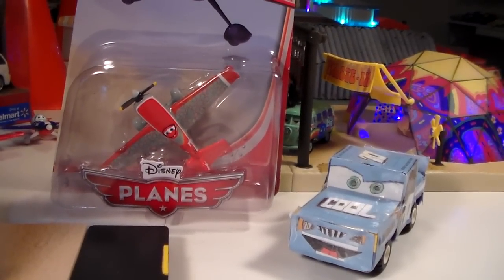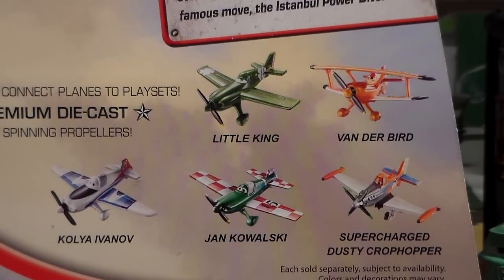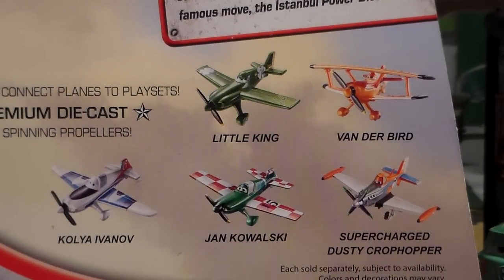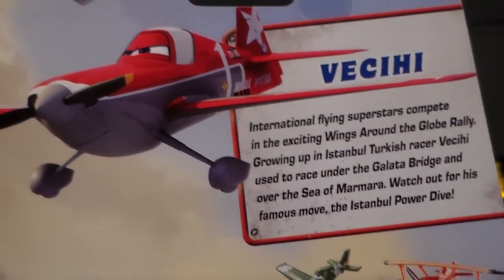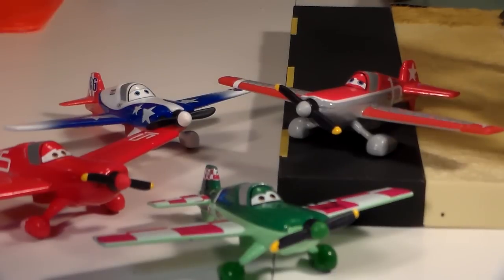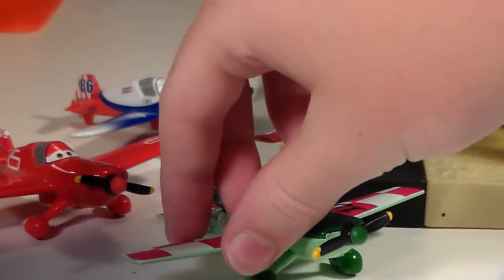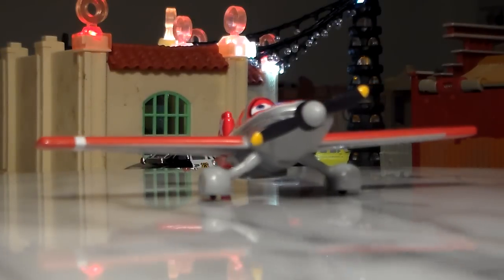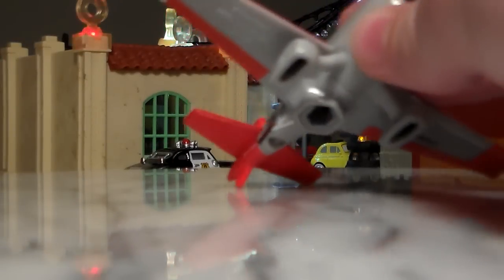VECIHI, PLANES 2014 MATTEL WINGS AROUND THE GLOBE DISNEY PIXAR DIECAST UNBOXING REIVEW!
Today we'll be looking at Vecihi from Planes! This diecast was only released in Canada, along with 4 other WATG racers; Miguel, Koyla Ivanov, Van Der Bird, and Little King.